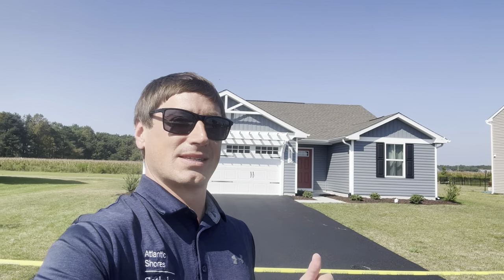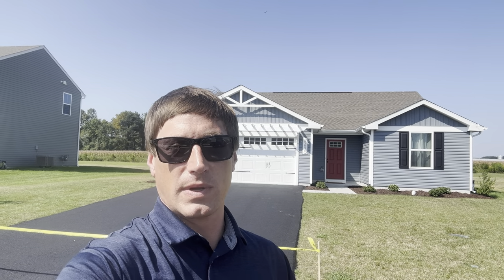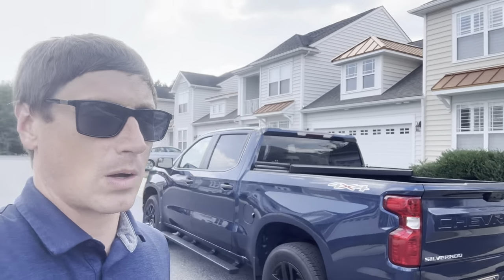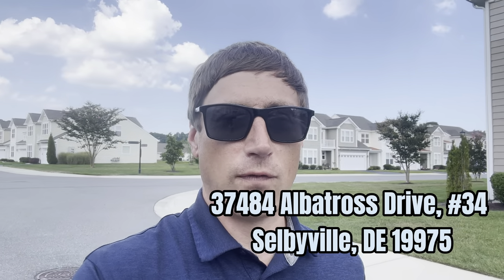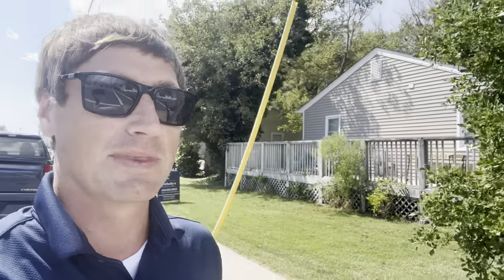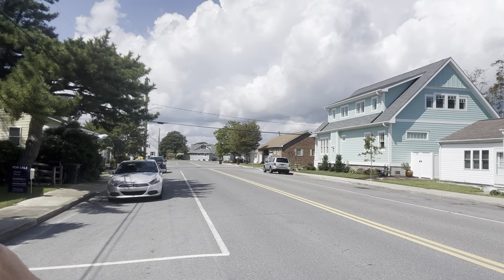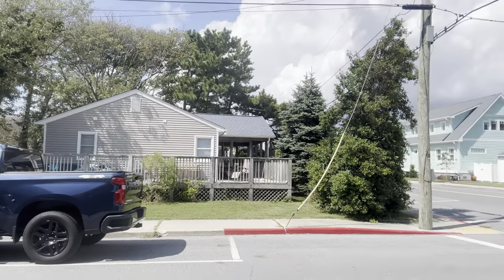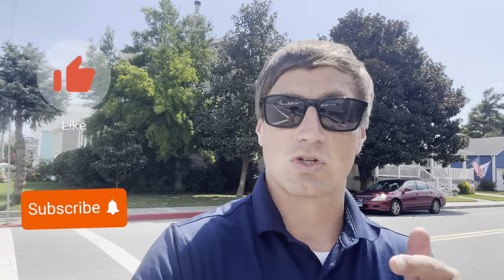Touring Coastal Real Estate: Selbyville, Delaware vs. Ocean City, Maryland"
Explore a diverse range of brand new to the market listings in Selbyville, Delaware, and Ocean City, Maryland in our "Something for Everyone" tour! Join us as we showcase 2 stunning homes in Selbyville, DE and 2 incredible properties in Ocean City, MD. Whether you're a beach lover, a nature enthusiast, or looking for the perfect family retreat, this tour has something to suit every taste. Don't miss out on this opportunity to discover your dream property on the East Coast!